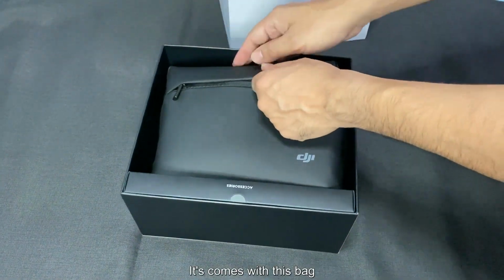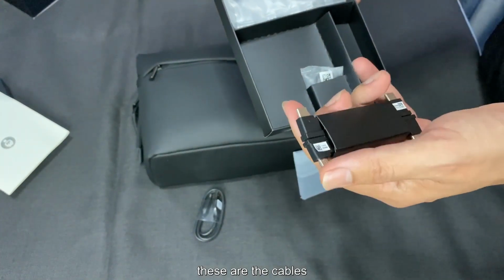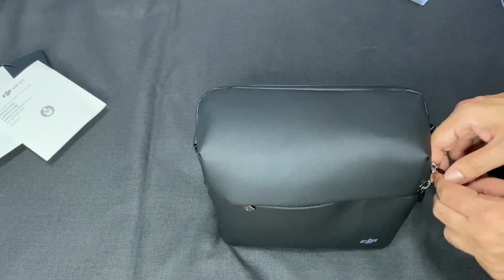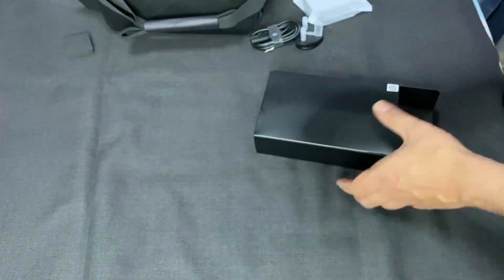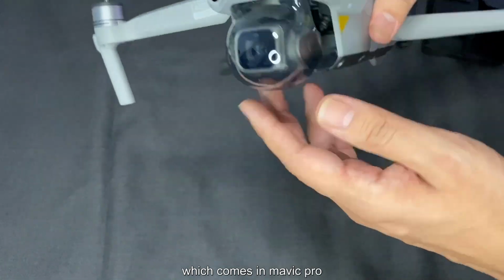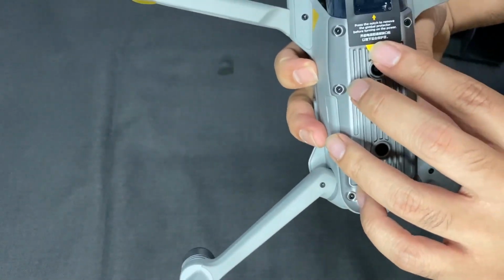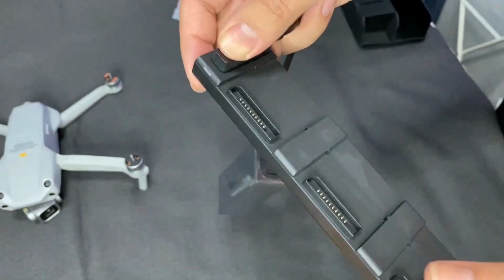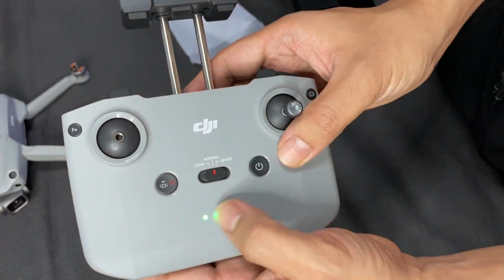Dji Air2S Fly More Combo Drone Unboxing Best Drone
Dji Air2S drone unboxing and feature. Singapore fly rules. Fly more combo and its accessories.